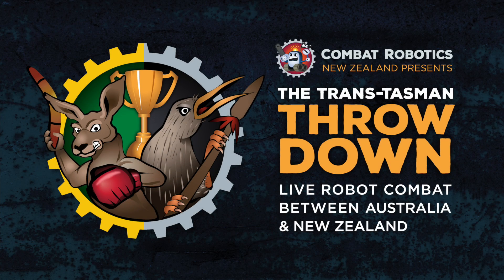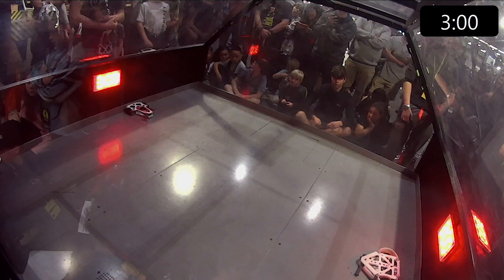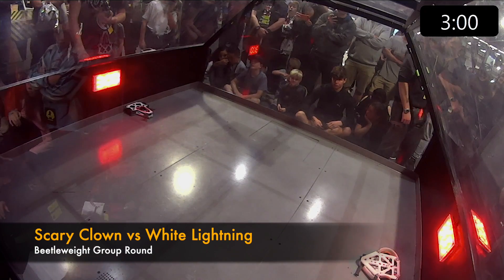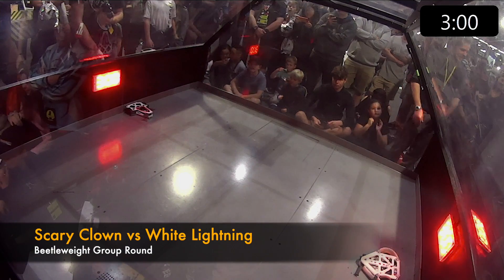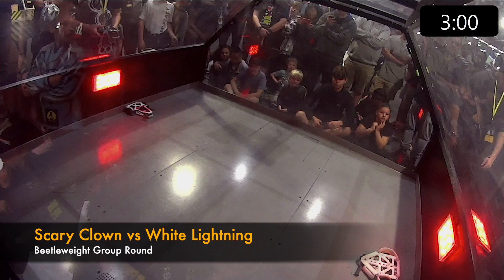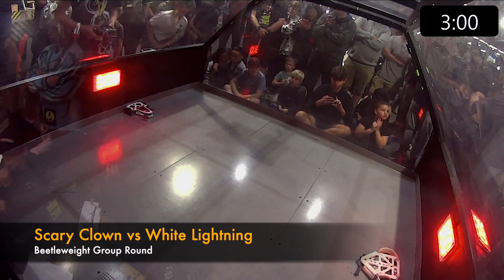Scary Clown vs White Lightning - Beetleweight Combat Robot Match 10 - Trans-Tasman Throwdown 2019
Scary Clown vs White Lightning -  Beetleweight (3lb) class - Trans-Tasman Throwdown 2019

Beetleweight Group Round, Trans-Tasman Throwdown,  3 November 2019 at Bigs Boys Toys, Auckland, New Zealand.